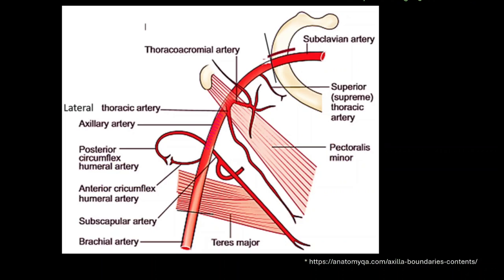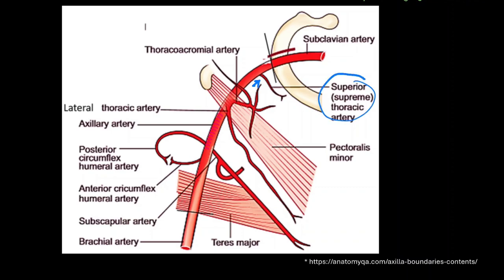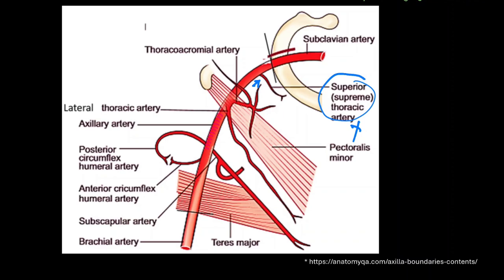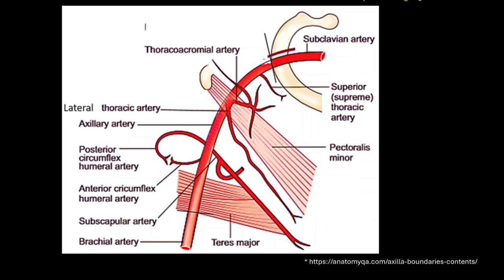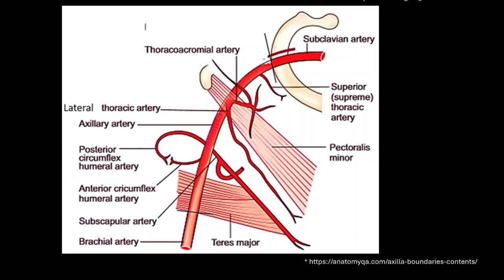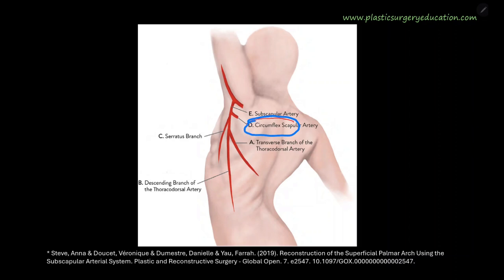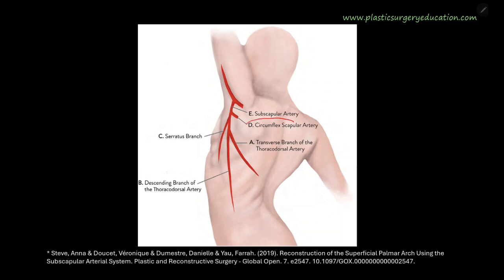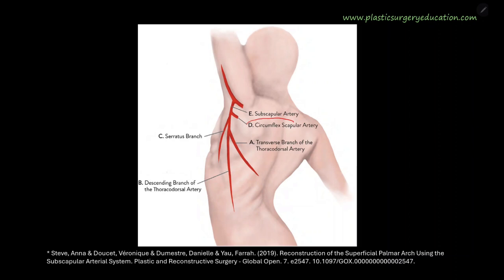Flaps based on branches of Axillary artery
Get Ahead in Surgery with Plastic Surgery Education!
Enhance your learning through high-quality operative videos, planning videos, CMEs and technique-based tutorials.
🎓 Courses available on:
✔️ Operative videos of Head-Neck-Face, Upper and Lower extremity Flaps & procedures.
✔️ Planning & Bio-Geometry of flaps
✔️ Tendon Transfers
✔️ Case discussions
✔️ Post burn reconstruction and more!